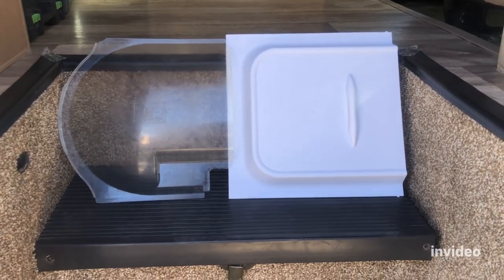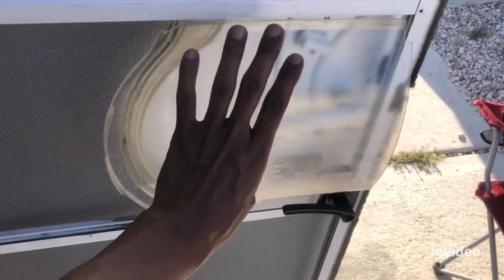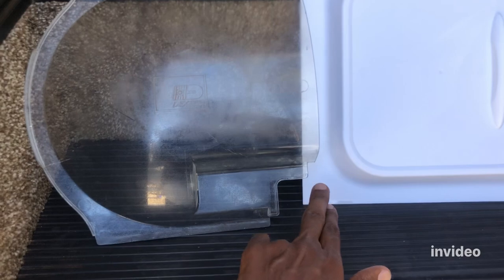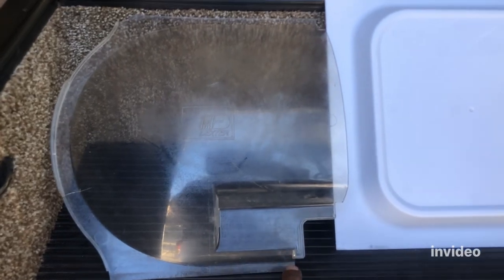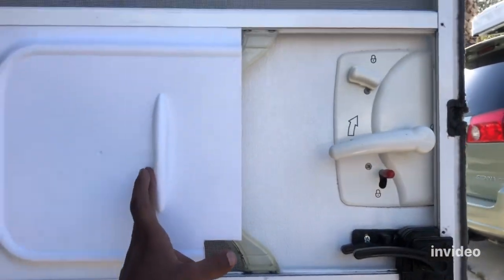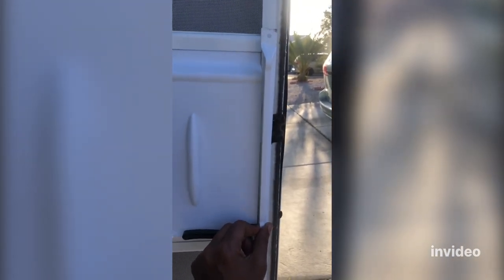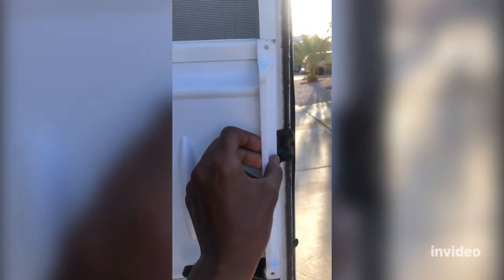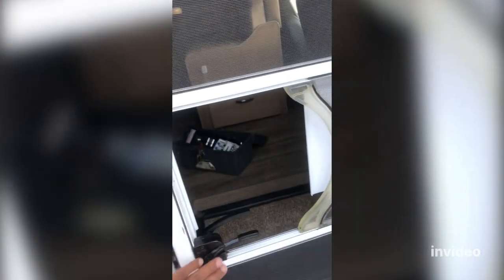How To Replace RV Screen Door Slide.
On this video, I would like to show you how you can replace your broken RV screen door slide with a cheeper and durable brand￼ called RVMATE. Amazon link for the one similar to the original one- ￼